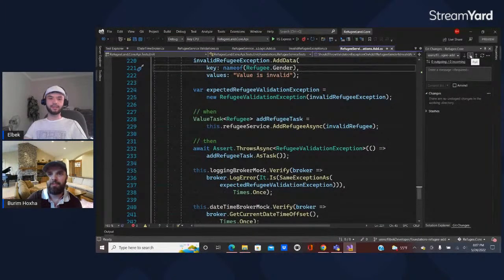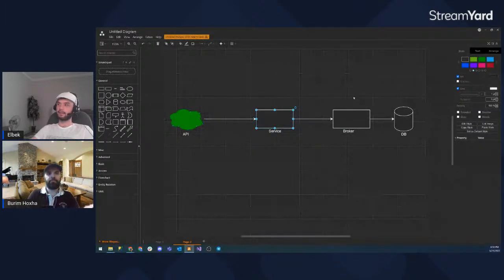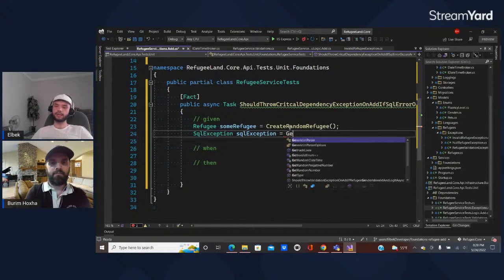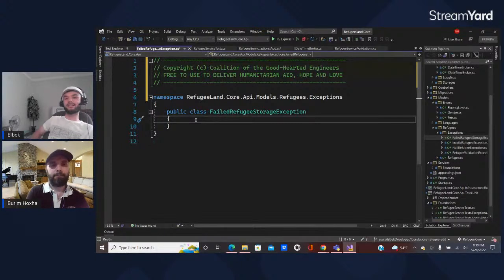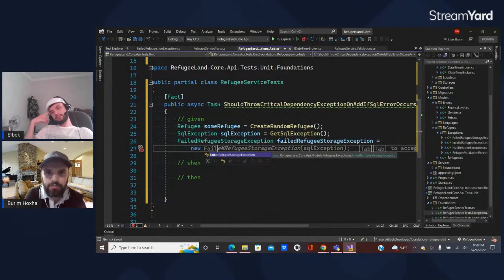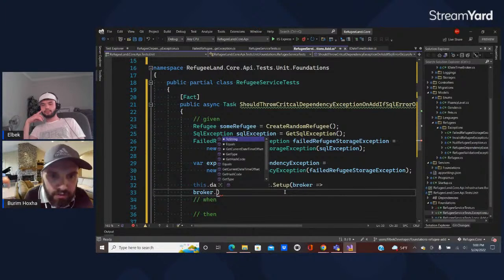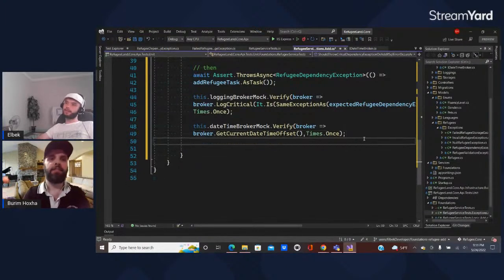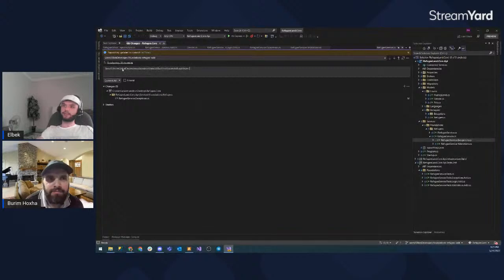MYR007: How to Handle SQL Exception in C#. Writing Unit Test in The-Standard App | Refugee Land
In this video, me and my Brother Burim discussed and implemented exception handling of SQL exception coming from the brokers.